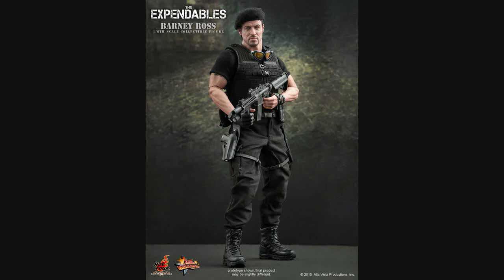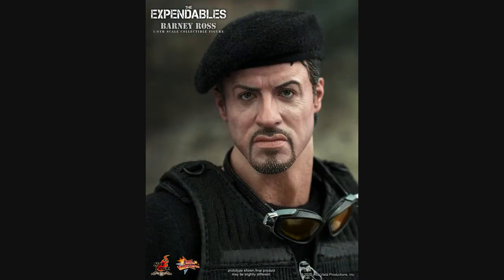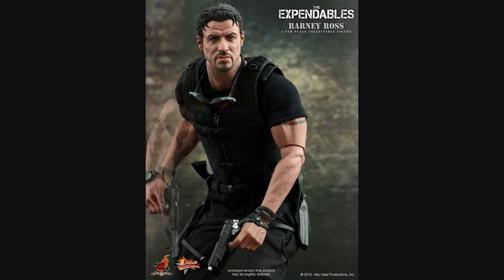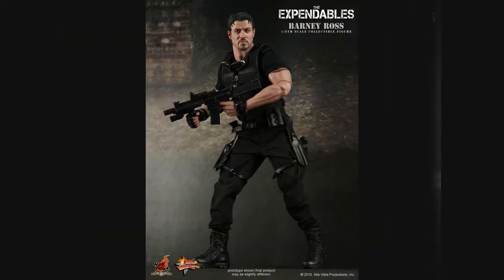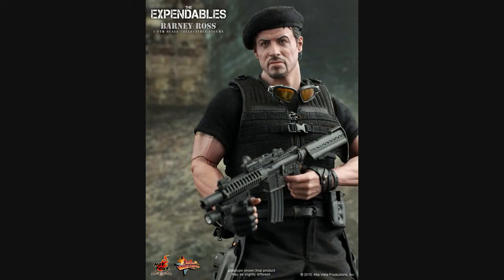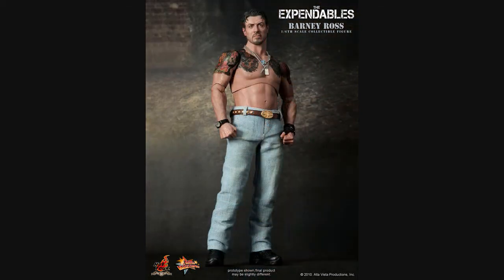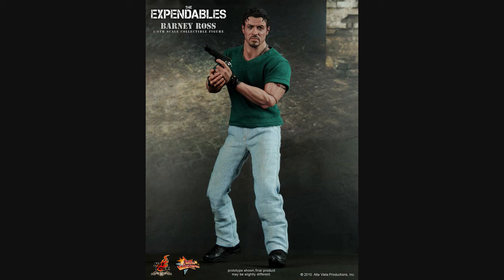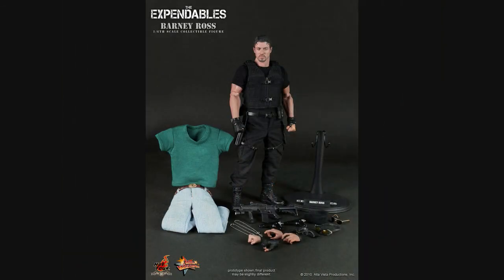My Thoughts On The Hot Toys Barney Ross From The Expendables Figure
I just had to let you guys know what I think of this figure